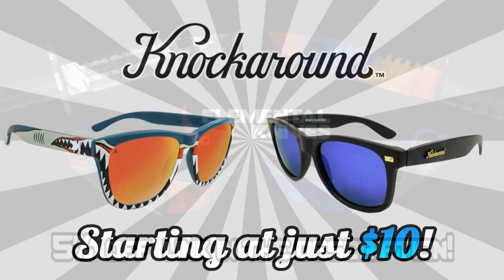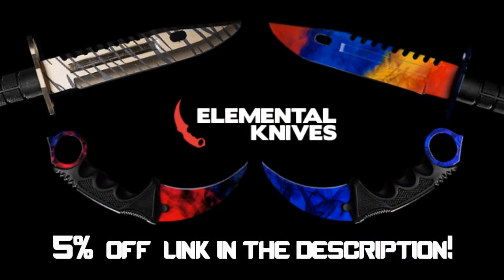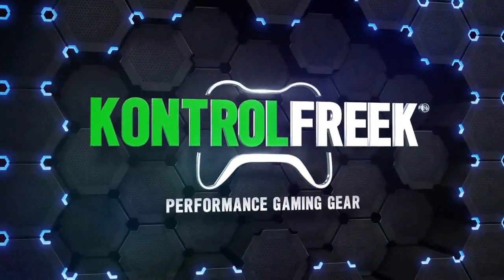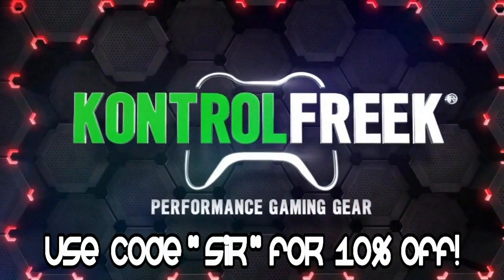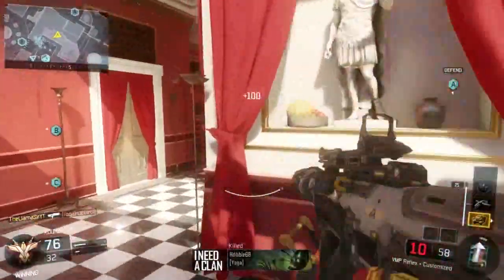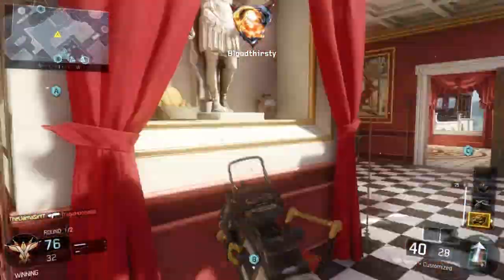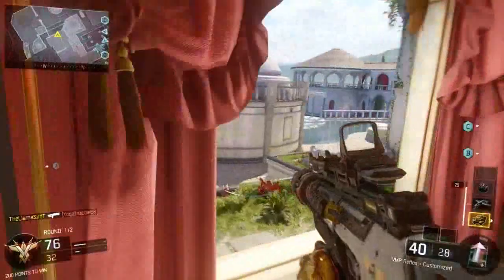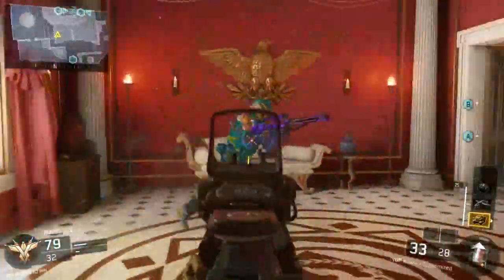(8/2/16) Top 5 NEW GLITCHES! - Wallbreaches, Under Map Glitch, (Black Ops 3/BO3 Secrets)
( ಠ ͜ʖರೃ)  Follow me for updates, unlisted vids, and shenanigans!

:: Included in this video ::
A top 5 of the best unpatched glitches (High ledges, wallbreaches, and trickshot glitches) in Call of Duty Black Ops 3. These spots for sure work on PS4, but will most likely also work on Xbox 360 and Xbox One. The maps covered include Berserk, Redwood, Empire, and Cryogen.